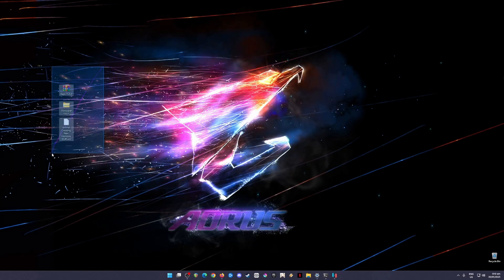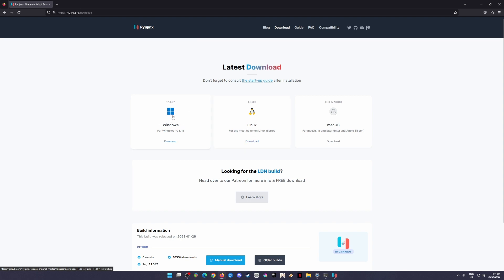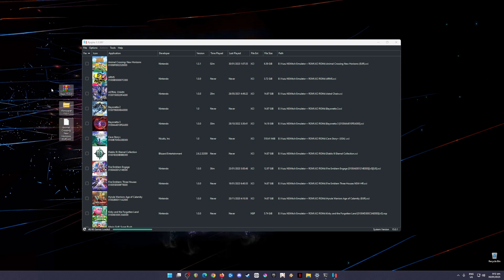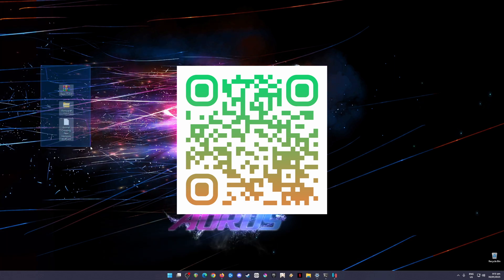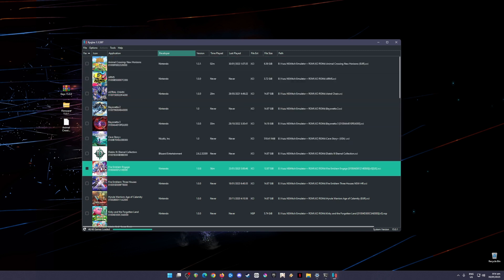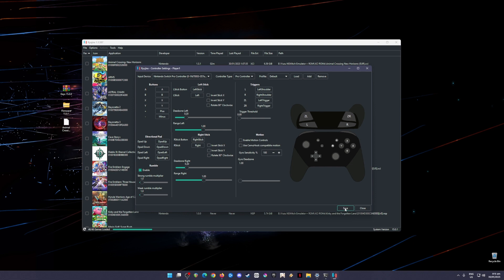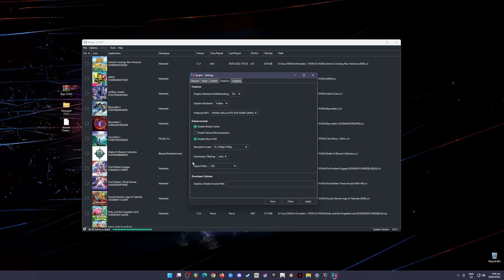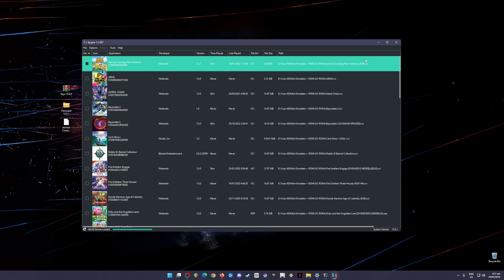Play Animal Crossing New Horizons on PC (XCI)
Animal Crossing New Horizons is one of the best games for the Switch and if you want to try and play this game into your PC, then you can possibly can. This games can now be fully played with no performance issues, glitches and bugs. All you need is the XCI version of the game and a decent PC or Laptop. Please do check on the full tutorial in order for you to play this game fully optimized.

What are the system requirements for Ryujinx?
Ryujinx currently requires an OpenGL 4.6 capable GPU and a CPU that has high single-core performance. It also requires a minimum of 8 GB of RAM.

Tested with these PC Specs:
CPU: Intel i7-8700 8th GEN Cpu
GPU: Zotac RTX 2070 Super Twinfan
RAM: 16GB DDR4 G.Skill Trident Z
SSD: 1TB Samsung 970 EVO Plus
HDD: 2x 3TB Seagate Barracuda
CPU Cooler: ID Cooling Zoomflow 240XT
PSU: Seasonic FOCUS Plus 850 Gold
Case: NZXT H500